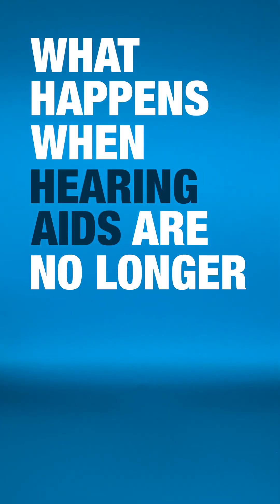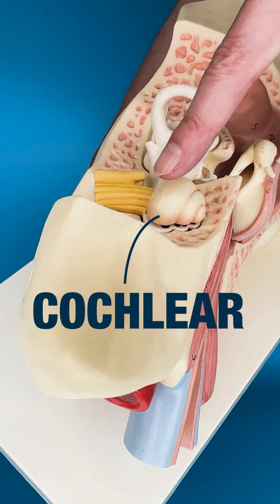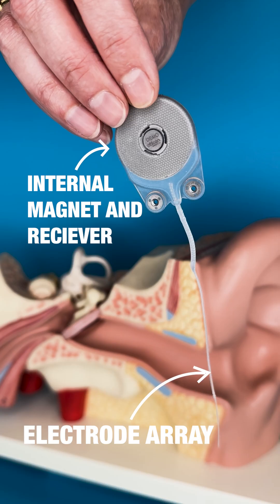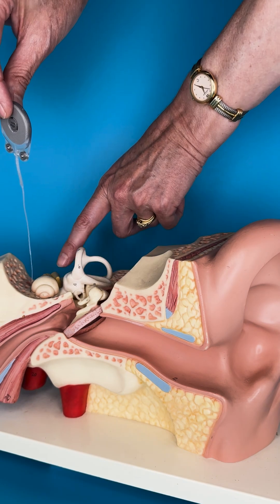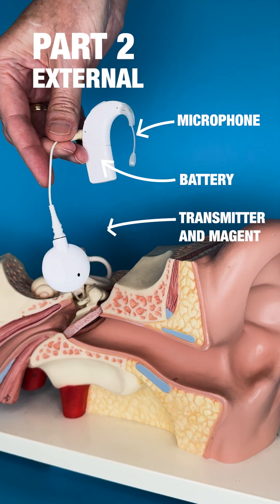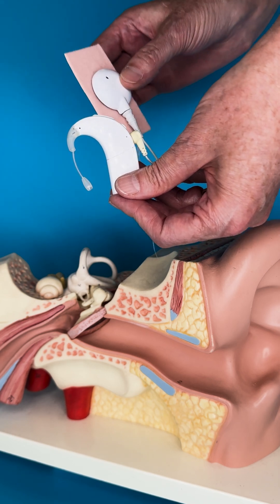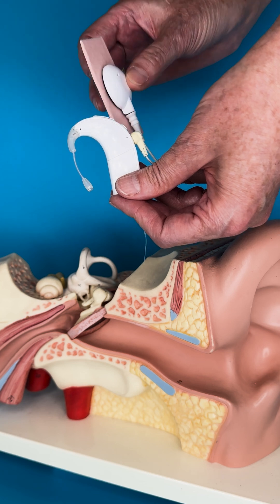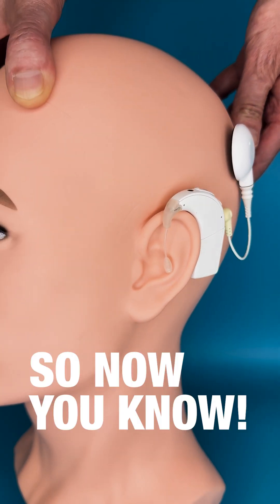What happens when hearing aids are no longer powerful enough? | University of Southampton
What happens when hearing aids are not powerful enough? Professor Nicci Campbell, a senior audiologist, talks about Cochlear Implants and how they work. These surgically implanted devices give people with severe hearing loss access to sound. This innovative and continually evolving technology has revolutionised the way hearing loss is managed!